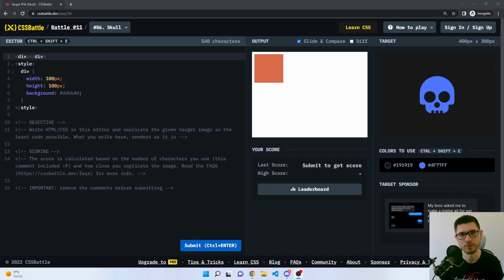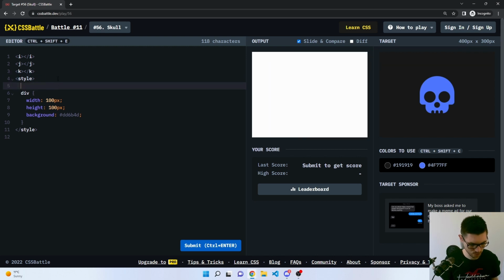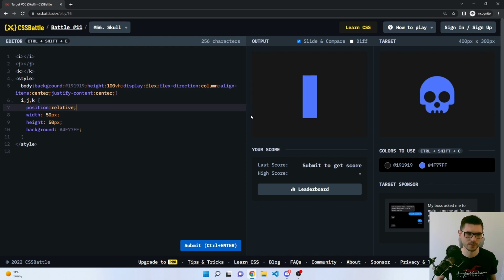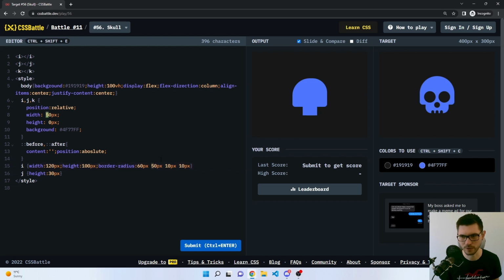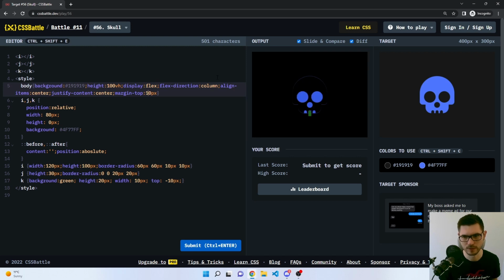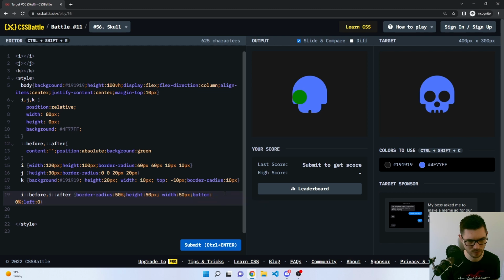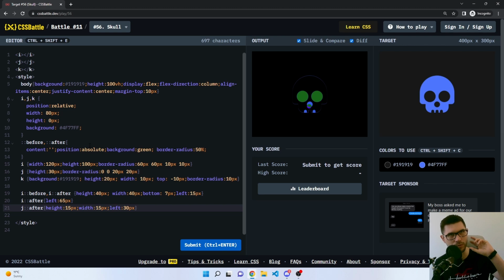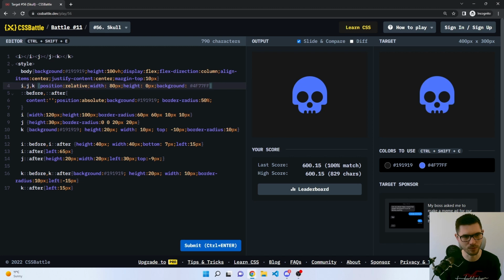CSS Battle #56 Skull 💀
CSSBattle #56 - Skull 💀

I really wanted to try the CSS property webkit-box-reflect on this challenge, but I am still scratching my head to fully understand it!